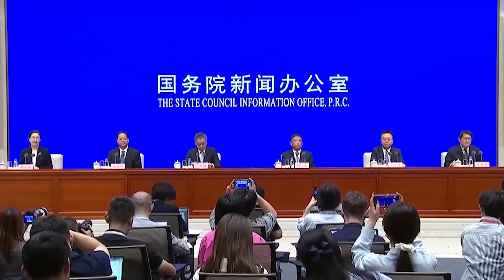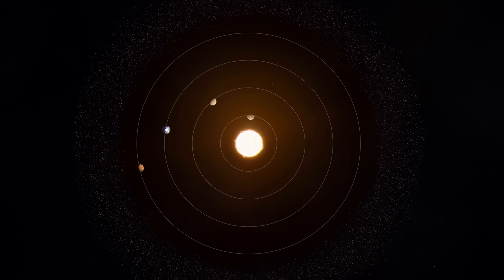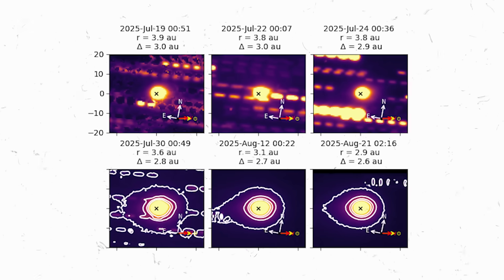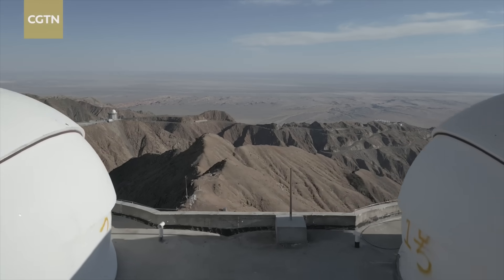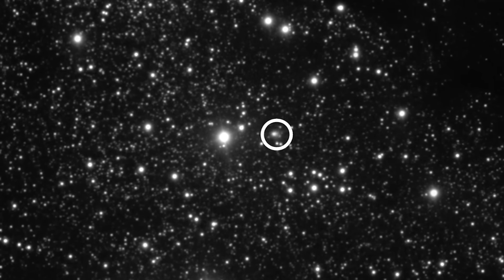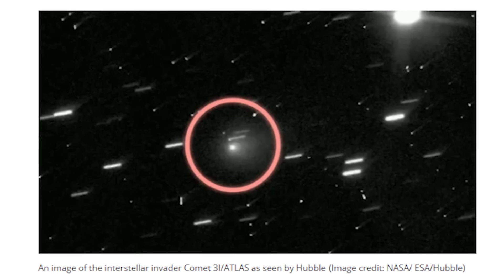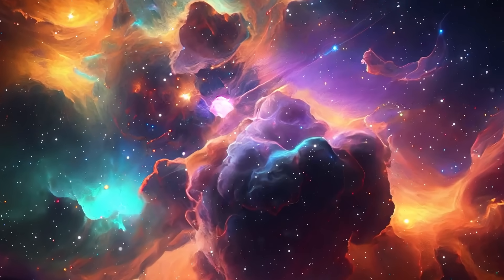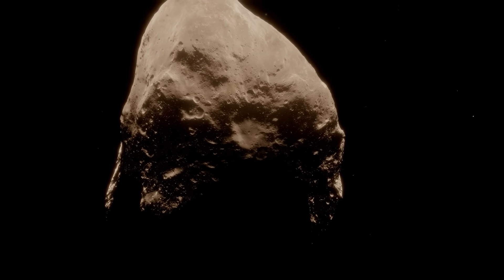New 3I/ATLAS Data Out of China CONFIRMS what WE ALL FEARED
Newly released 3I Atlas data coming out of China is raising major questions and confirming concerns many analysts including Avi Loeb have discussed for months. In today’s video, we break down what the data actually shows, why it matters, and how it fits into the larger global picture everyone needs to be paying attention to.

This is not about speculation - we’re going directly into the numbers, the sourcing, and the broader implications.